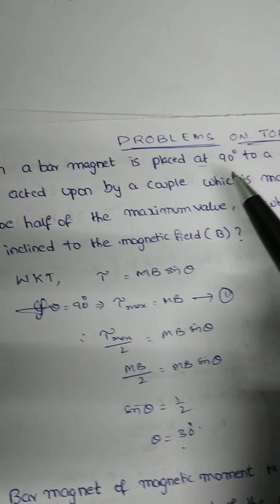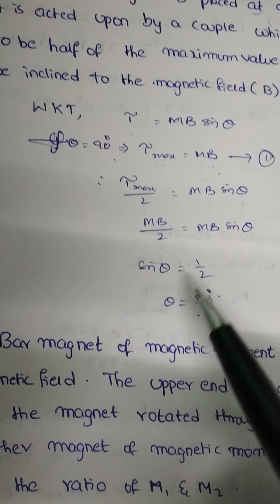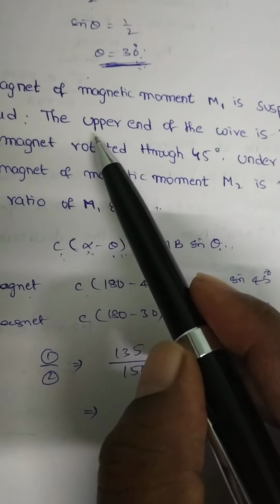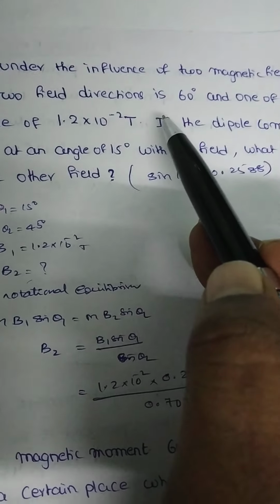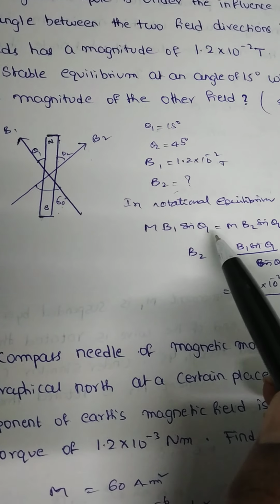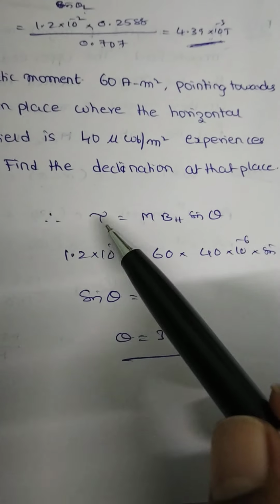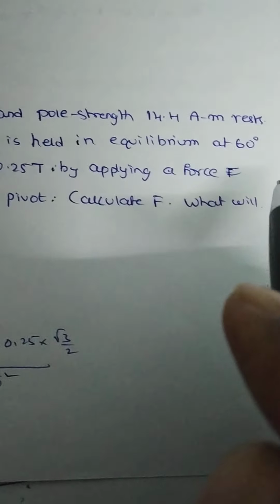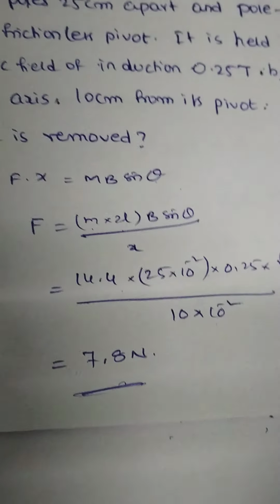21 April 2020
Problems on torque